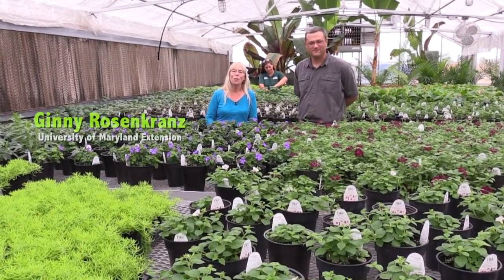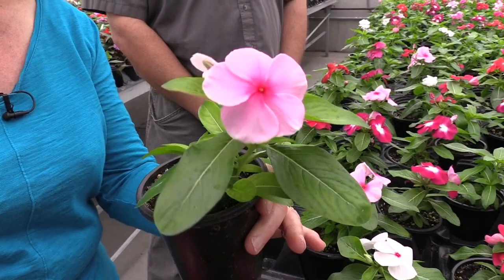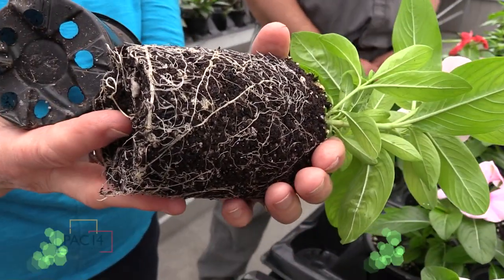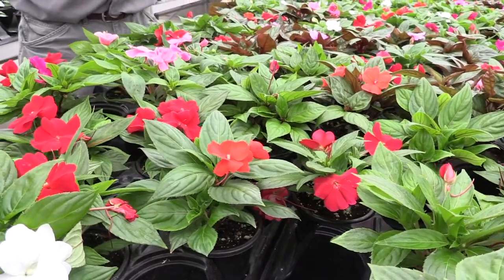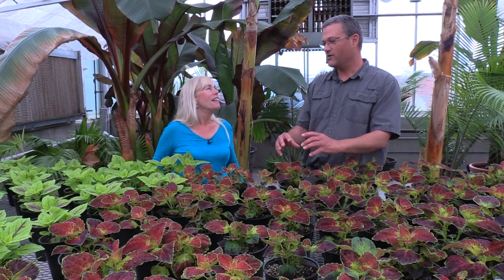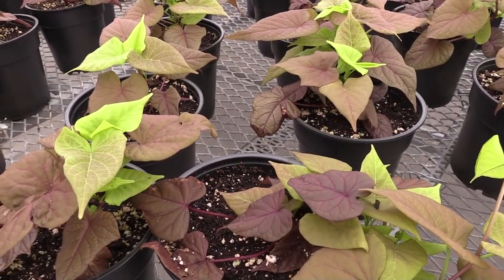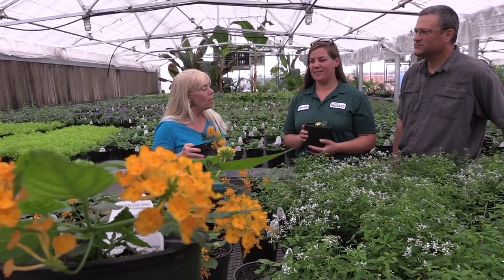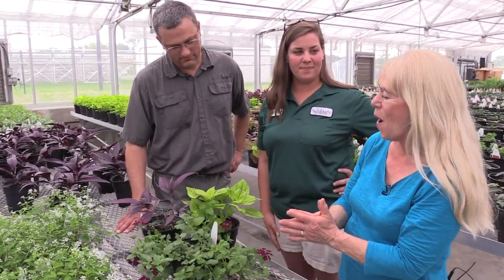Delmarva Gardens || May 2019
Rick Shaw & Theresa Maggio, horticulturists from  Salisbury University, show Ginny around the greenhouse.